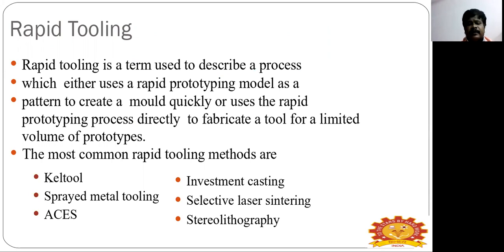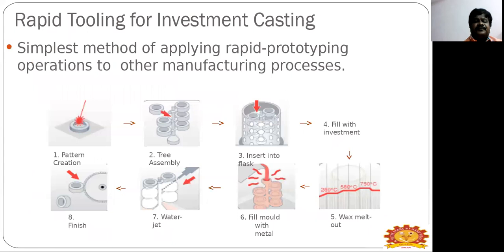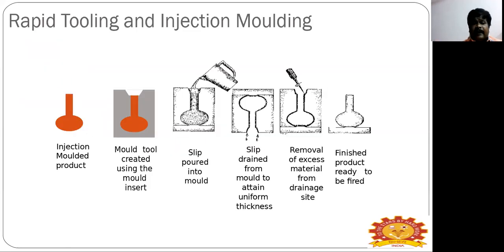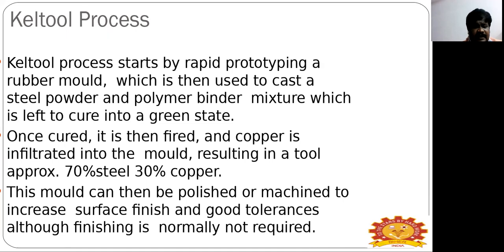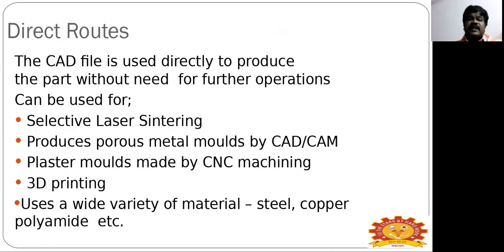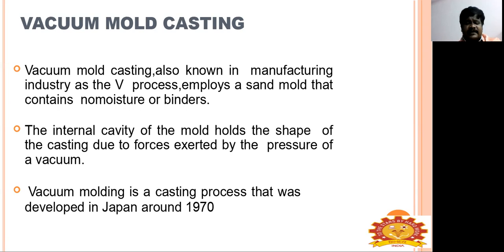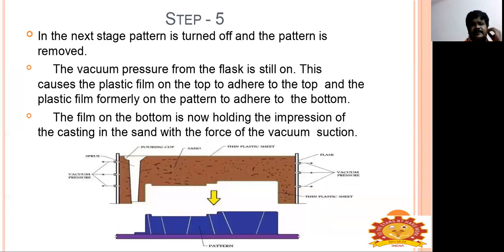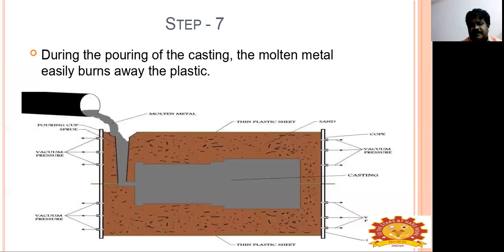U18PEME063- V5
Rapid Prototyping, Mr.N.Lenin Rakesh, Assistant Professor/MECH, BIHER